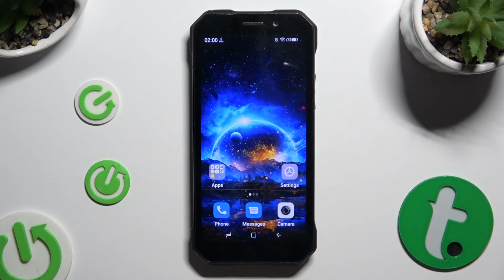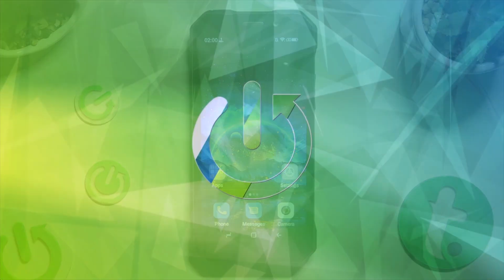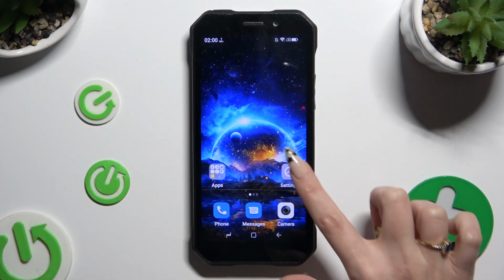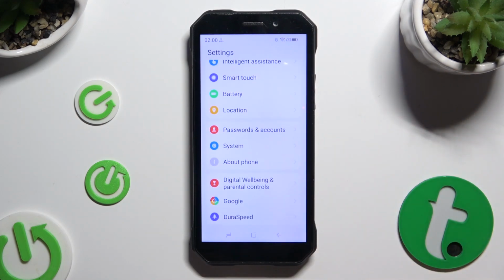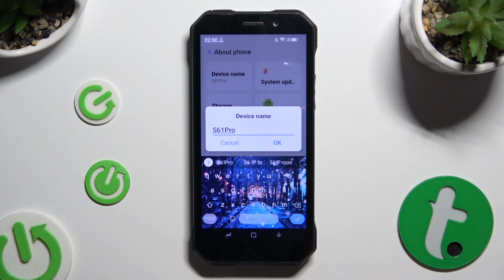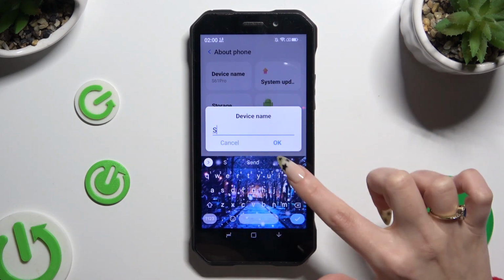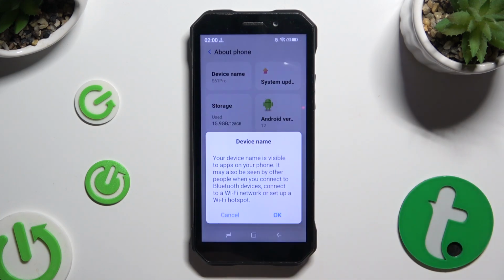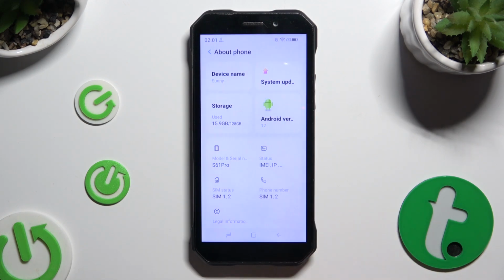How to Change Device Name on DOOGEE S61 PRO?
Personalize your DOOGEE S61 PRO with our tutorial on "How to Change Device Name"! In this quick guide, we show you the easy steps to customize your device's name, making it uniquely yours. Whether you want to add a personal touch or need to distinguish your device from others, knowing how to change the device name is essential. Join us as we empower you to make your DOOGEE S61 PRO truly yours.

How to Manage Device Name on DOOGEE S61 PRO?
How to Set Device Name on DOOGEE S61 PRO?